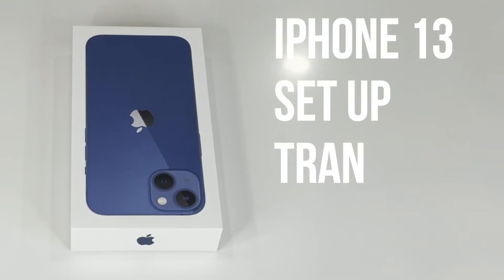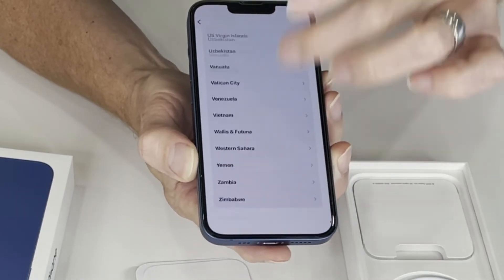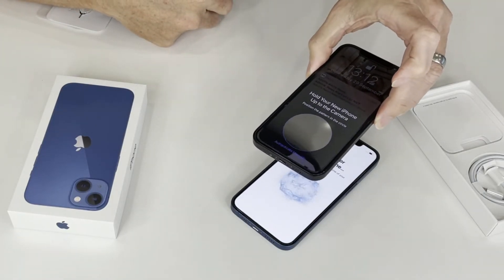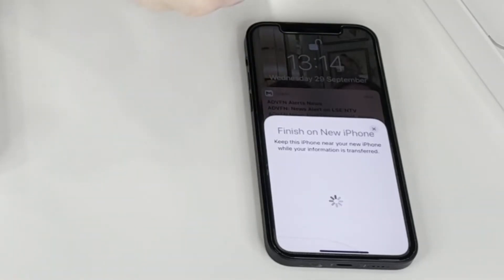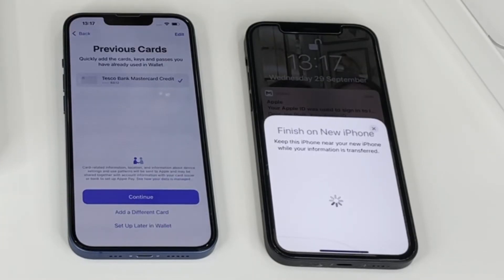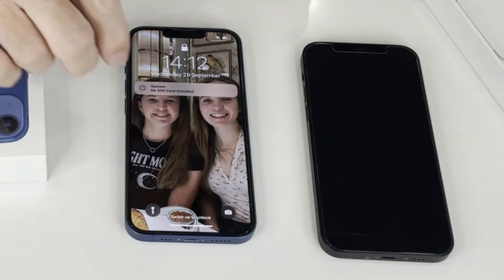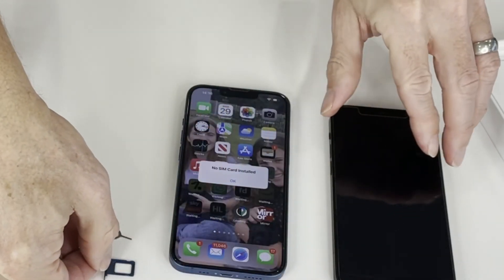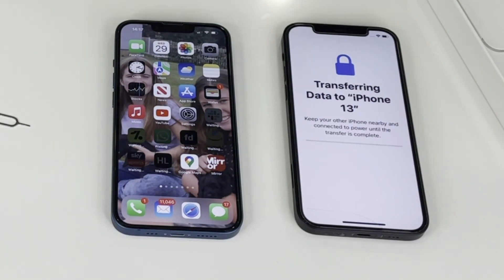iPhone Set Up, Transfer of Apps & Data, SIM Card and Activation - Fast & easy way to get started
YouTube Super Thanks (click below)

In this video we show you the step by step guide to setting up your new iphone, how to transfer ALL of your Apps and current phone layout, how to transfer your SIM card and how to activate your phone.